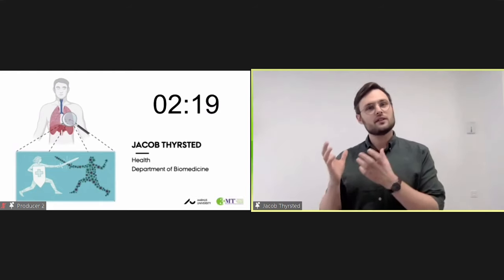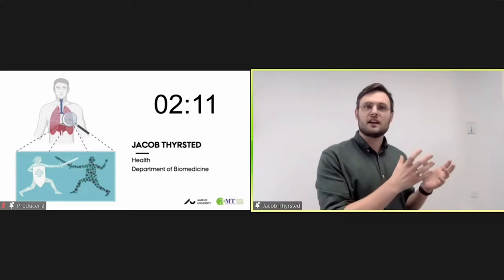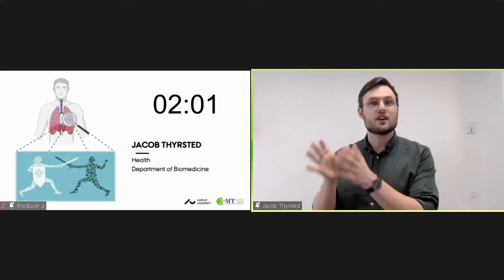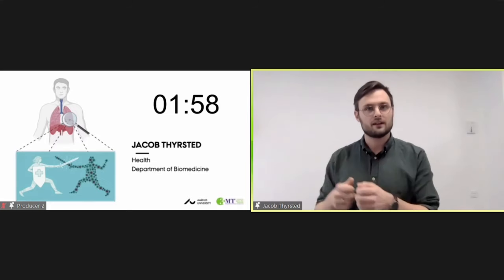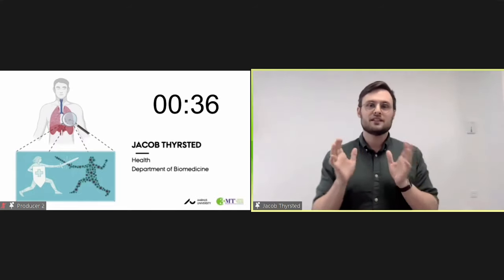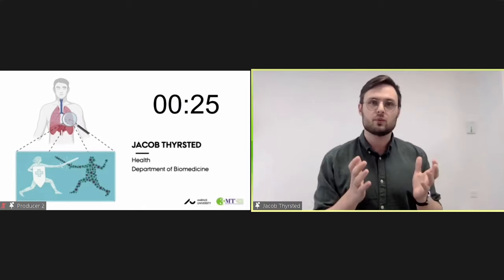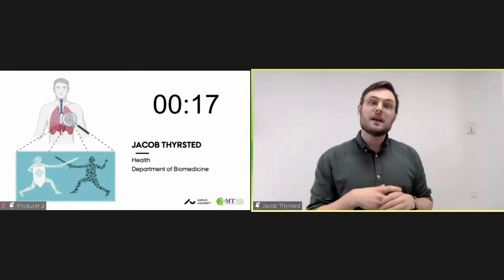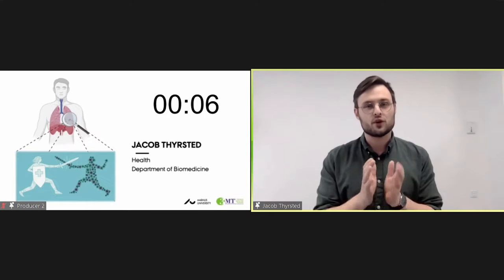Virus vs. Cell - The battle for control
Viruses are master manipulators as they, during infection, force our cells into doing the virus' bidding. This is an intense battle for control in which our cells desperately try to fight off the infection. The question is, who will come out on top and is there any way to aid ourselves in this battle?